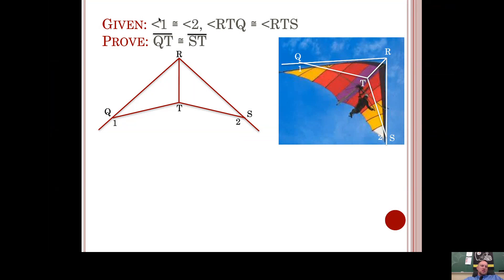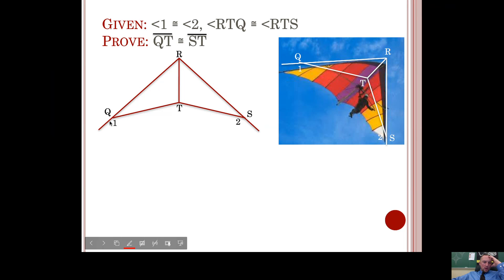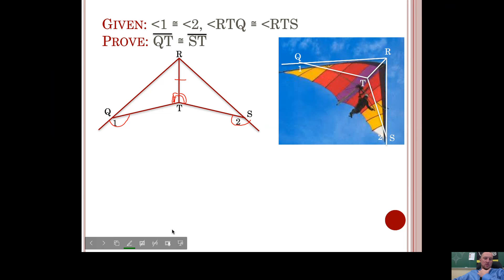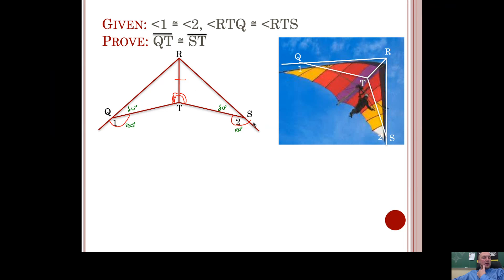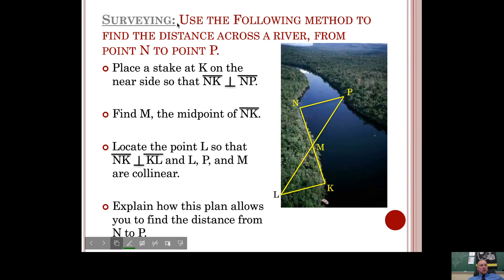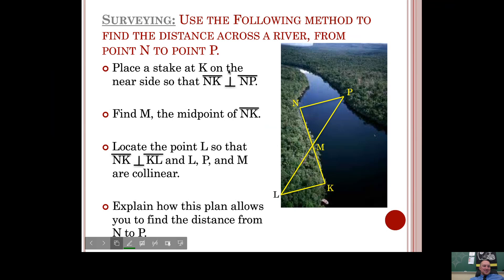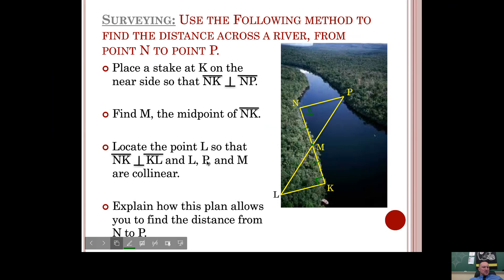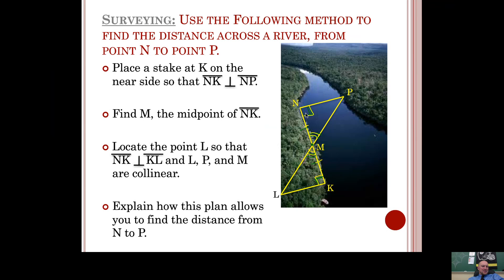HG4.7.2 Use Congruent Triangles